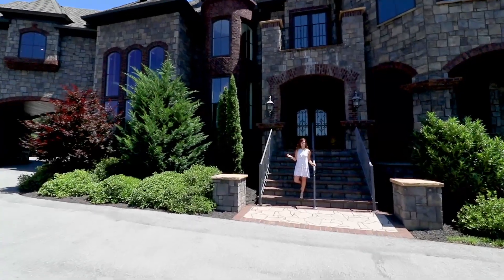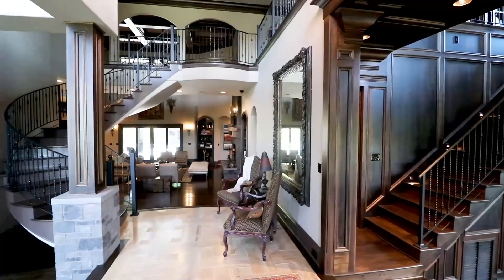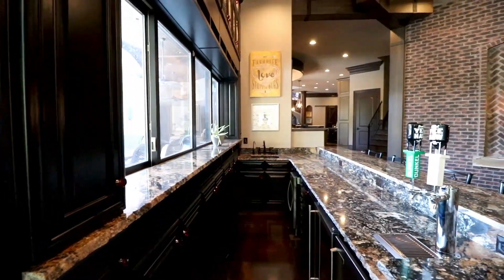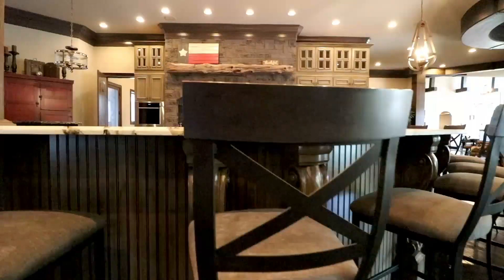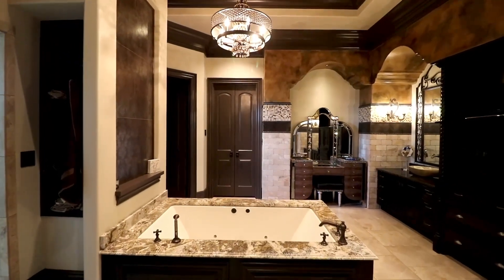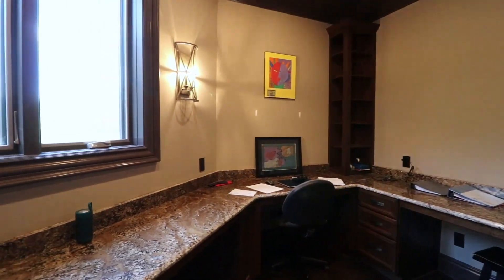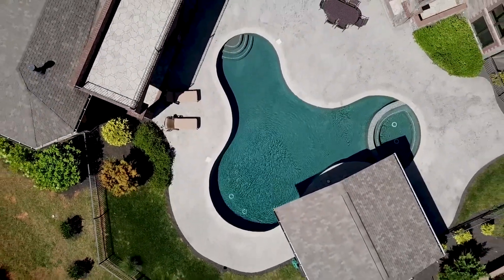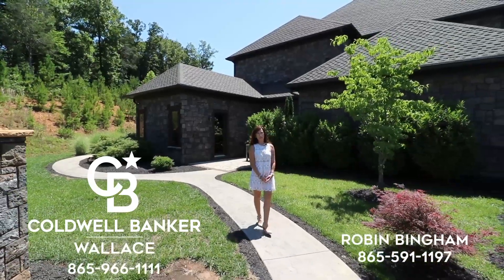11344 Sonja Drive Knoxville, TN 37934- Robin Bingham, REALTOR